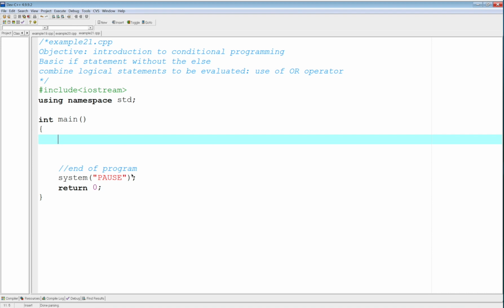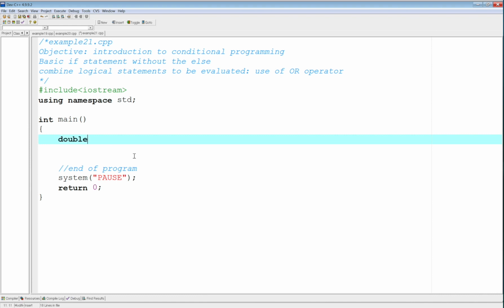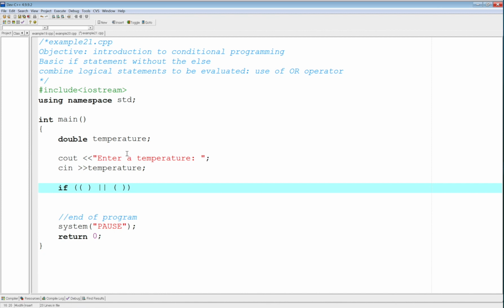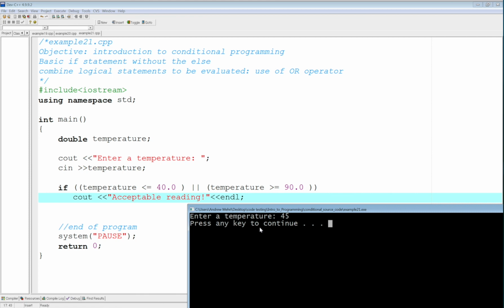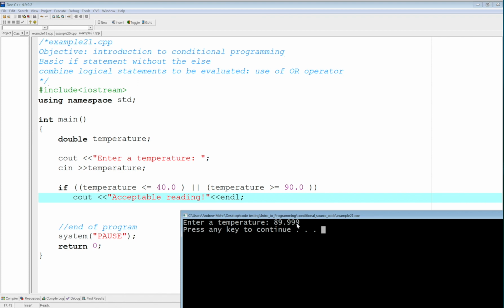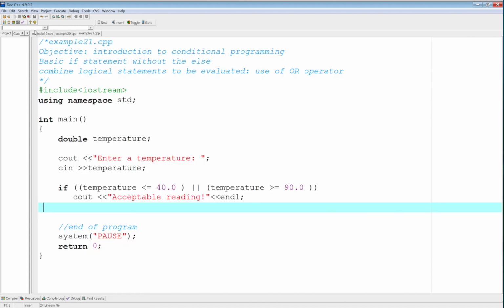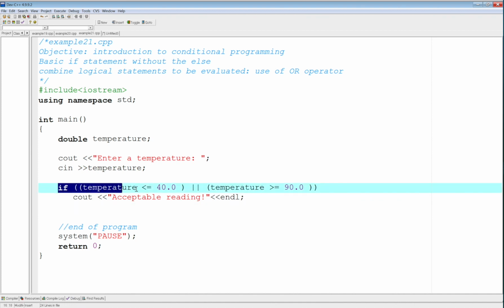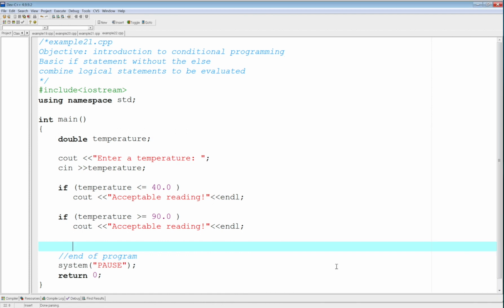C++ Conditional Flow Part 4